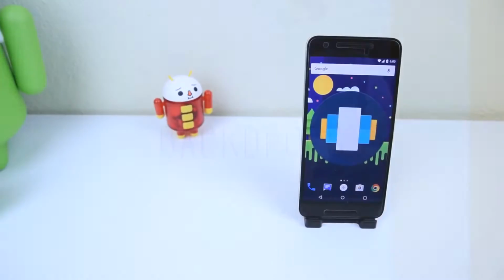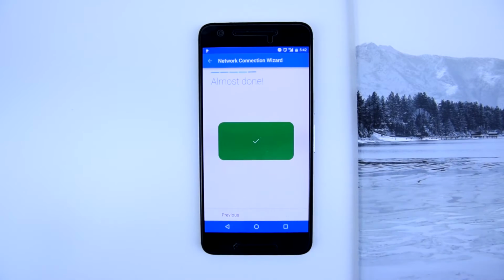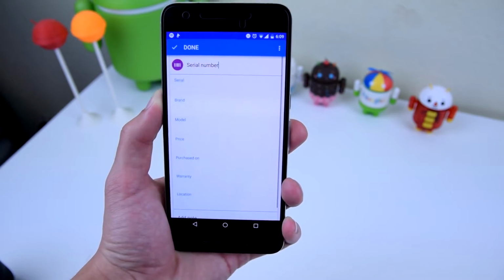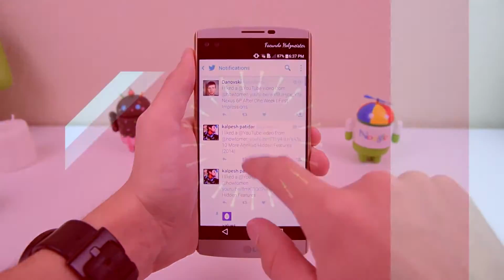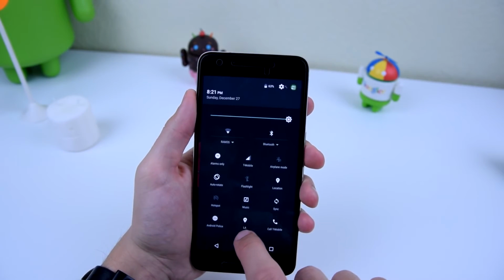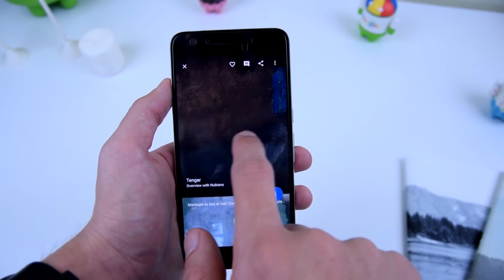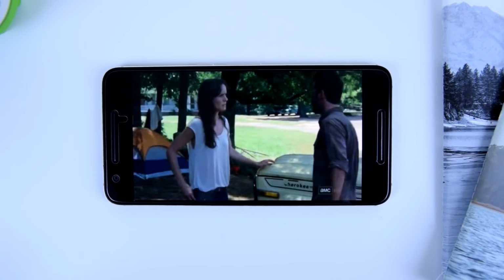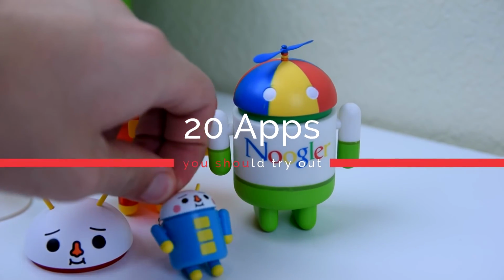Top 20 Best Android Apps 2016